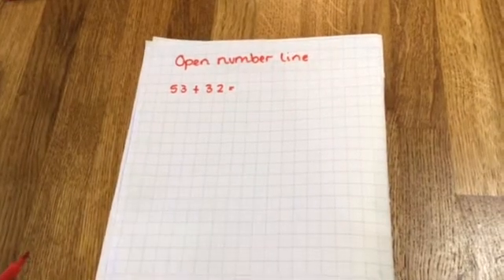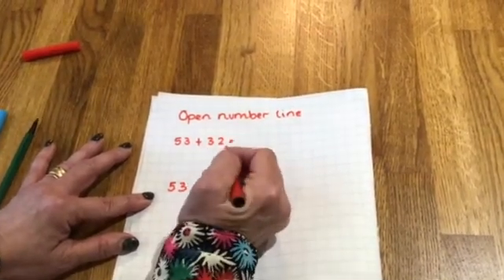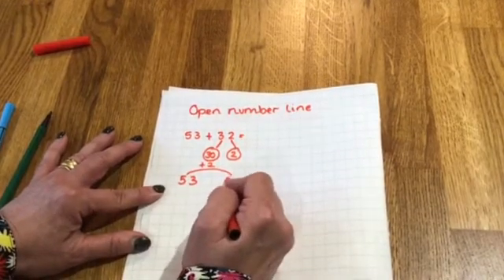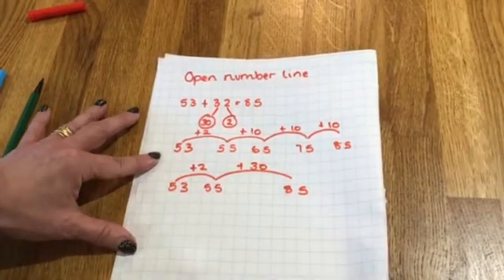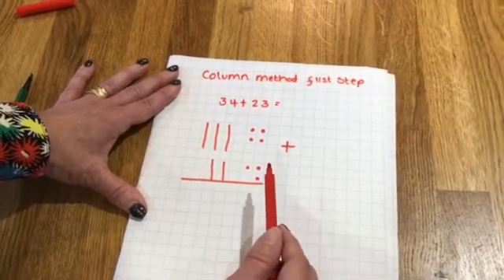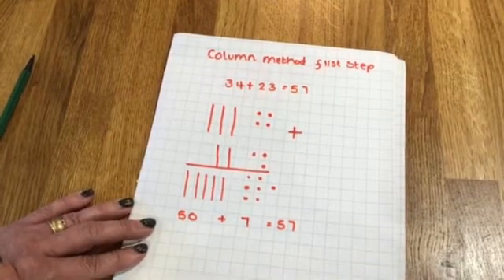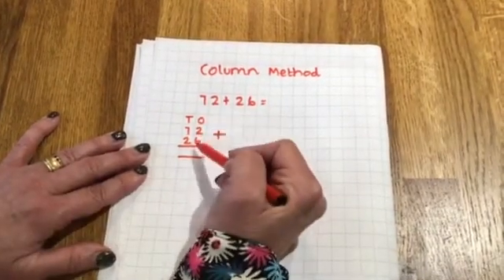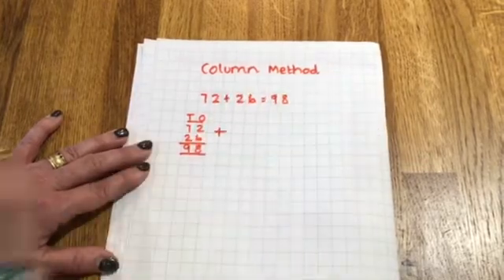Maths Monday 18th January addition Revision 1